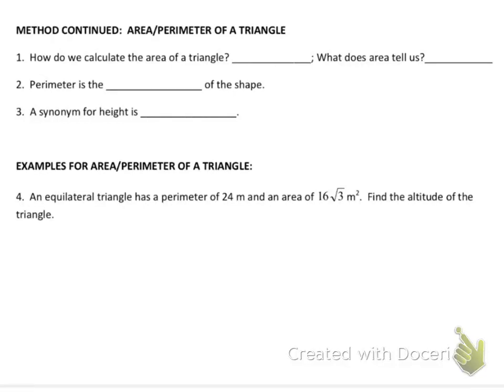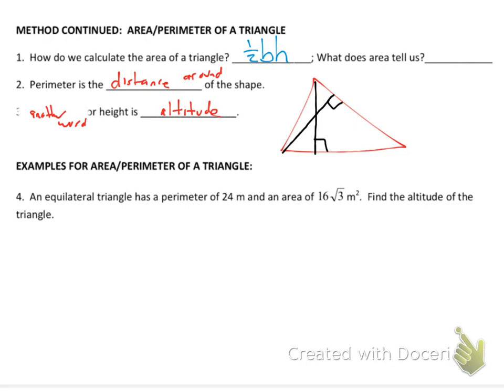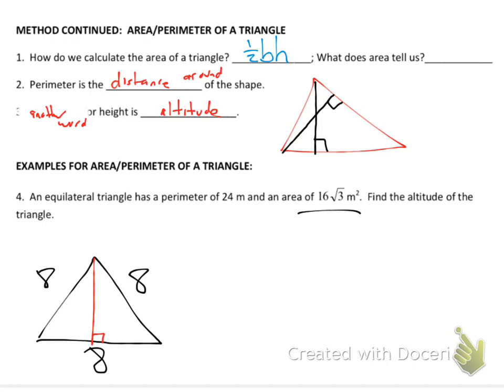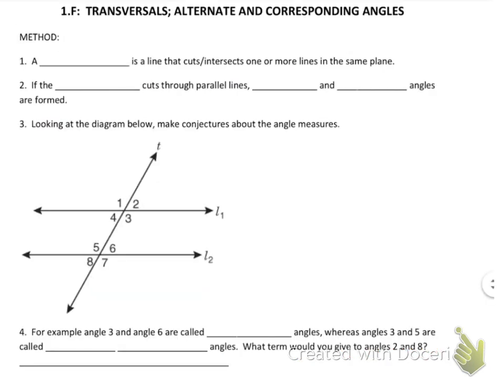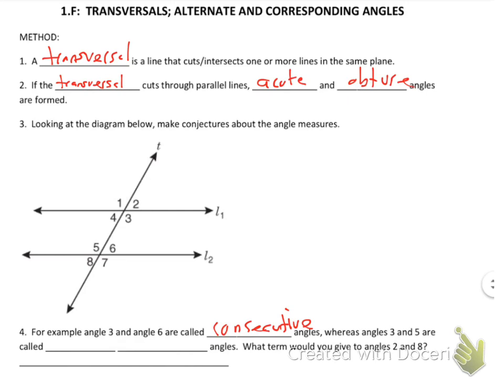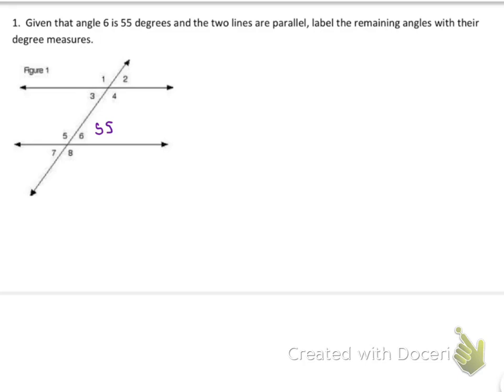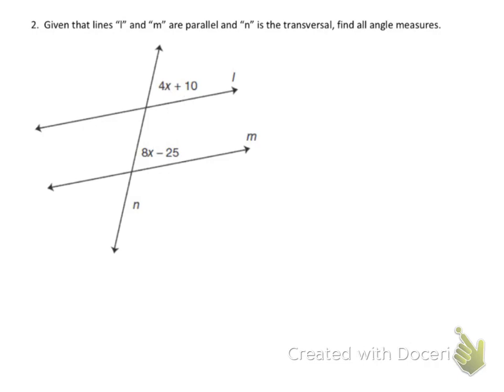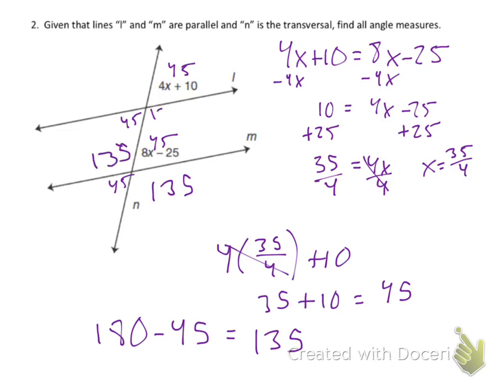geotrig L1 day 4